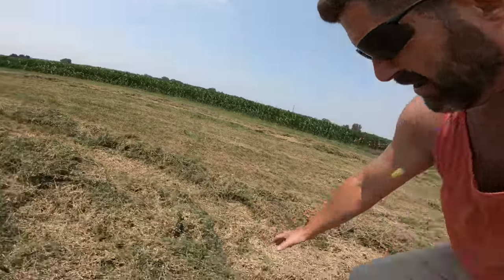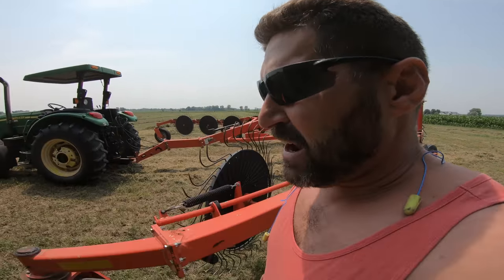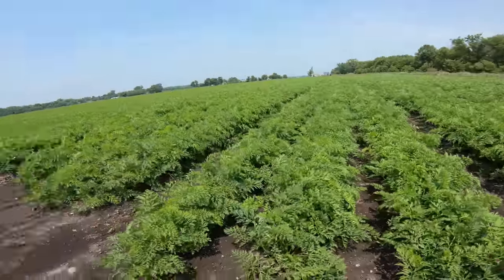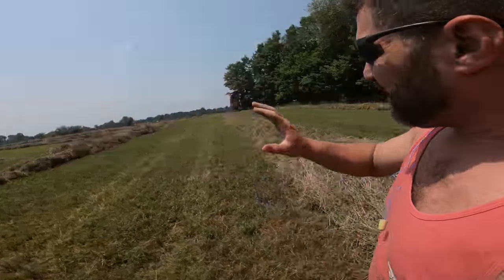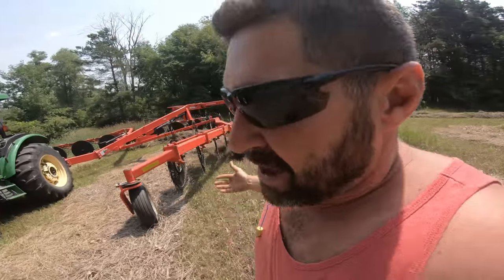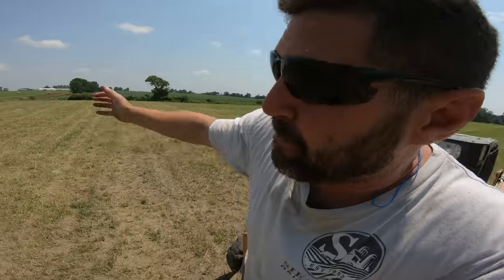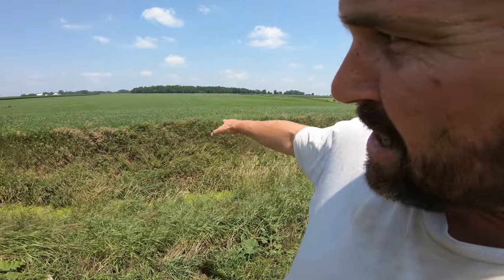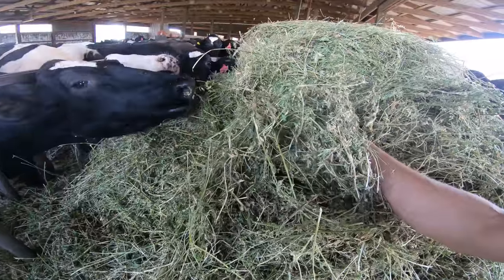Taking Off 1st and 2nd Cut HAY in the Same Day?!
-WELCOME TO KIP SIEGLER FARMING! LOCATED IN MICHIGAN!

-New videos are uploaded on Sunday's at 11am EST.
           -MAIL-
KIP SIEGLER FARMING